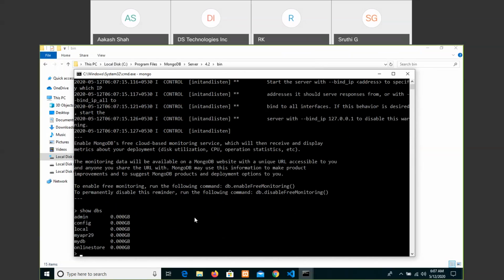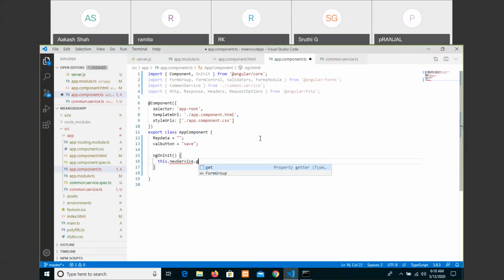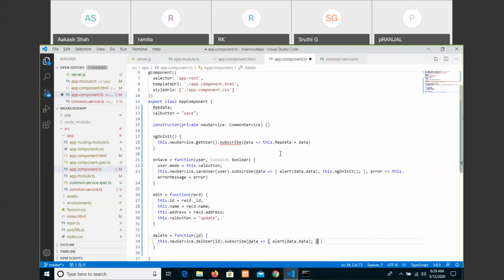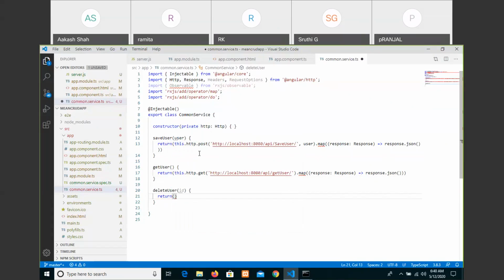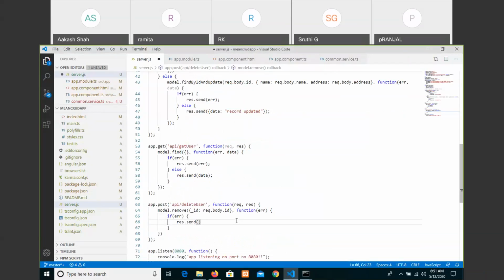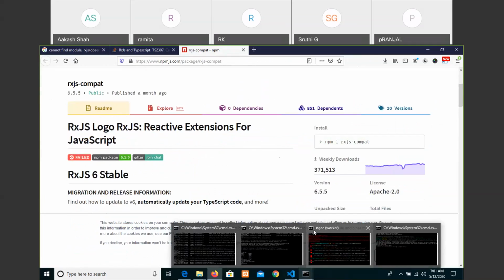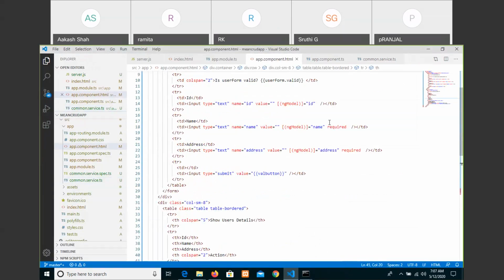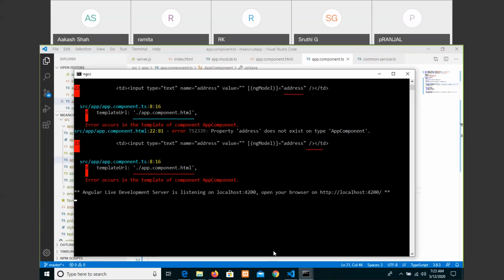Full Stack Developer Training Day 42